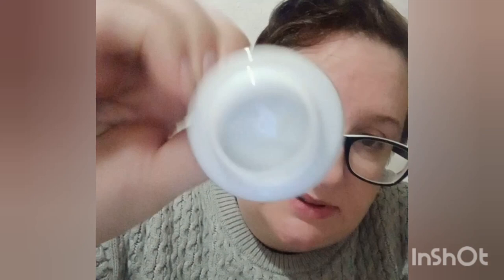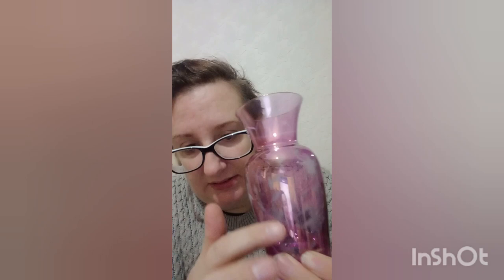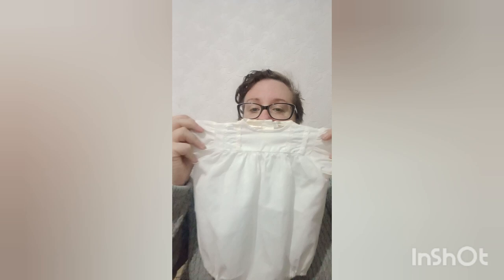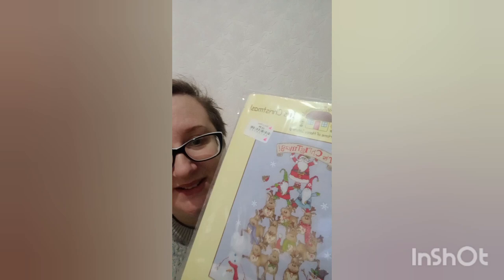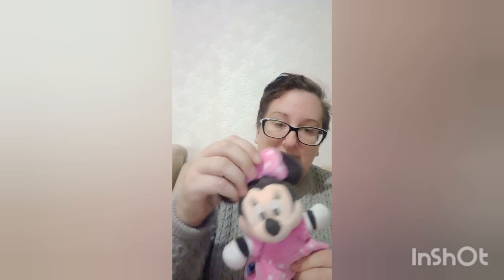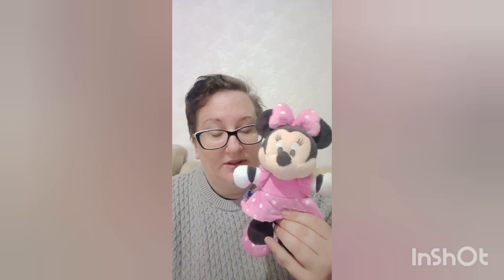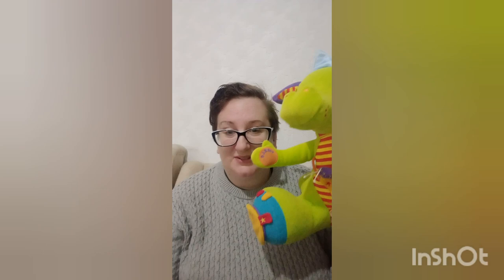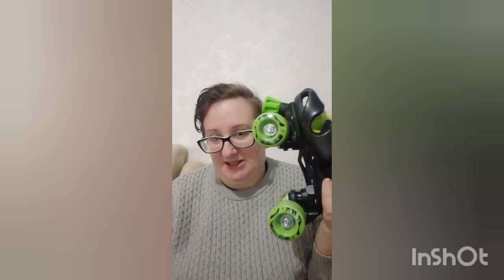charity shop haul for resell